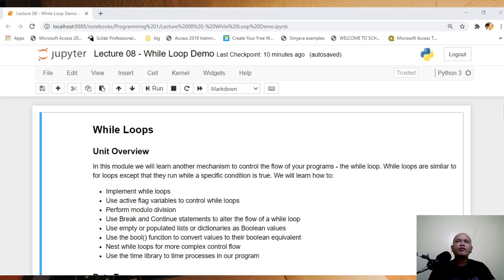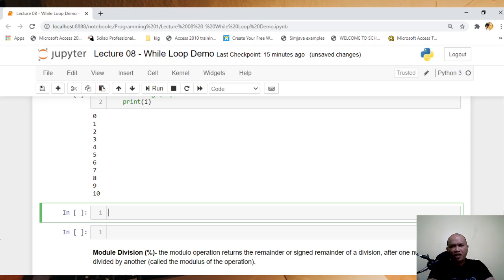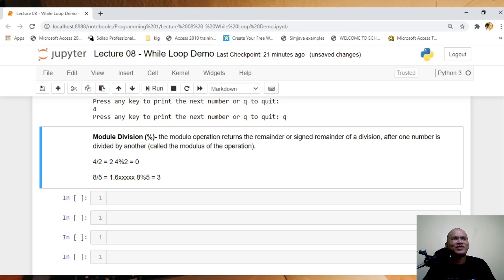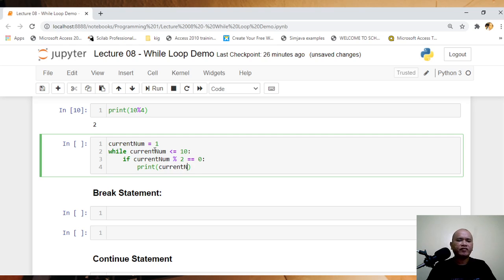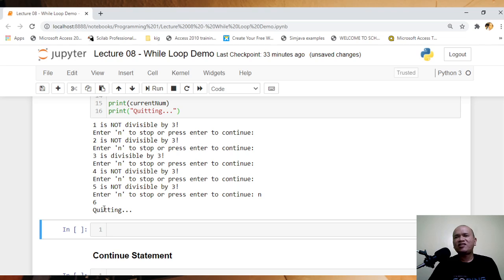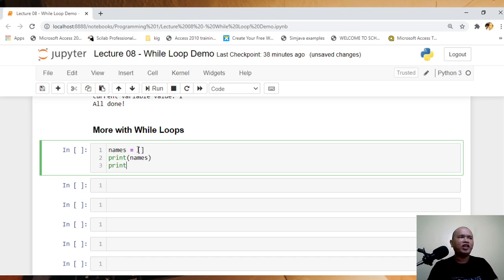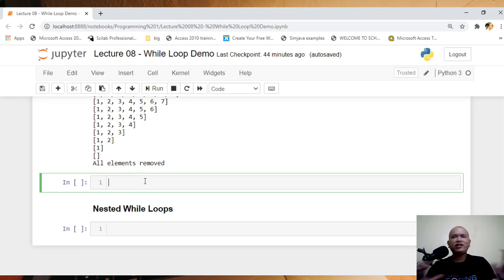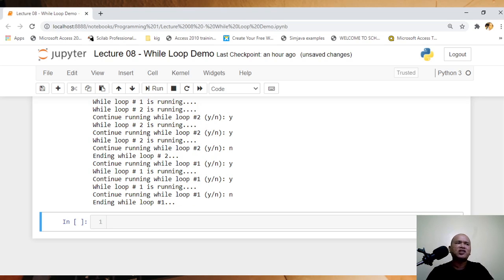While Loop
While Loop using Python